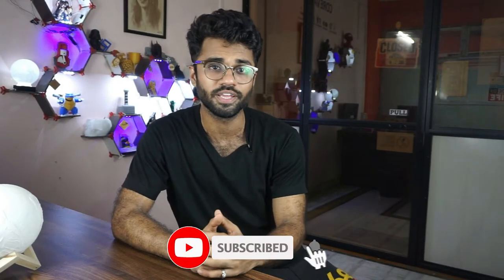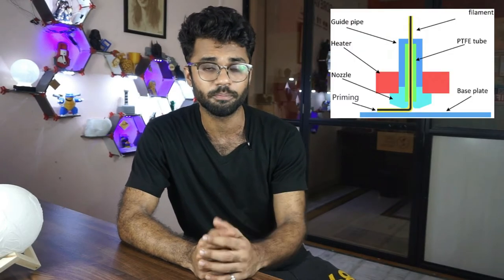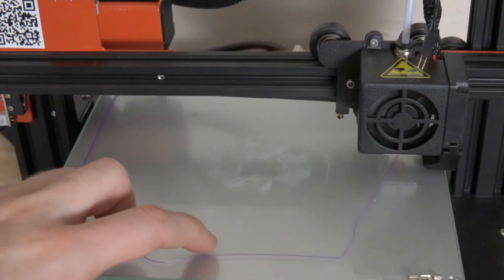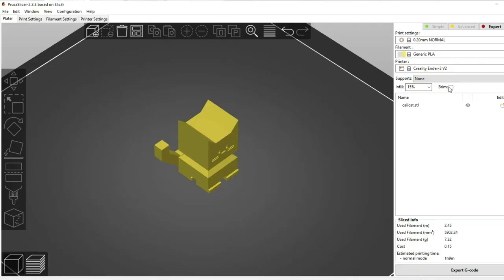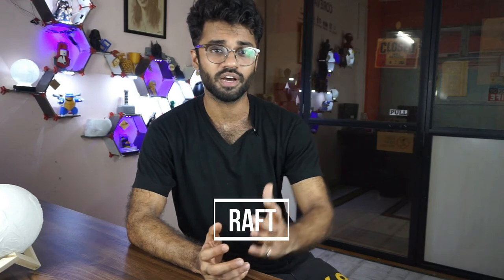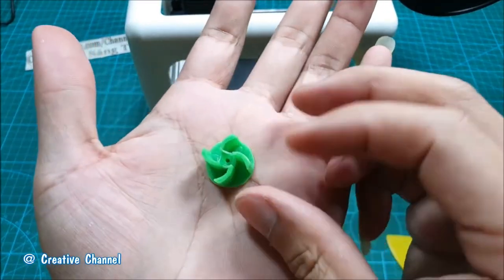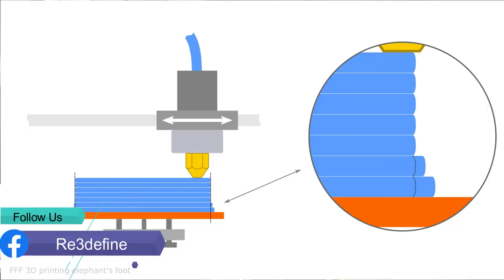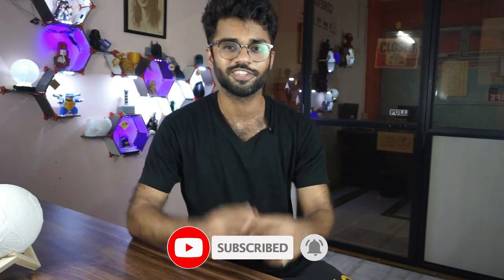TYPES OF BUILD PLATE ADHESION | HOW TO CHOOSE? | PEFRECT FIRST LAYER | SKIRT,BRIM,RAFT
In this video, we discussed the different types of build plate adhesion methods in CURA and PRUSA. Which one to select (Skirt, Brim, or Raft)?